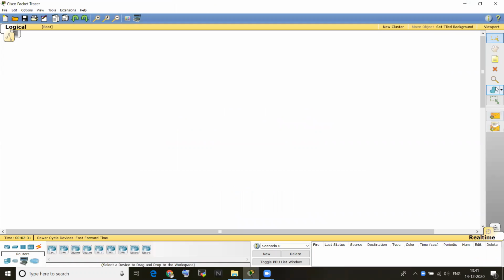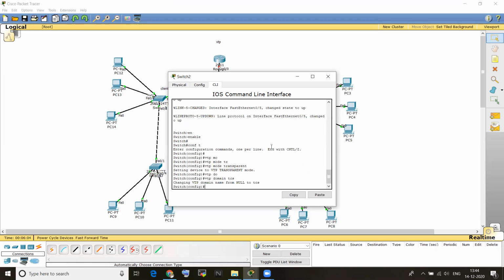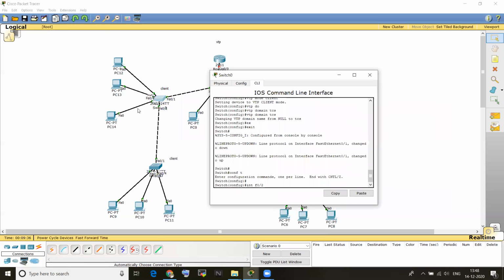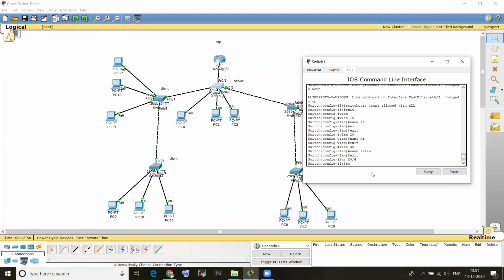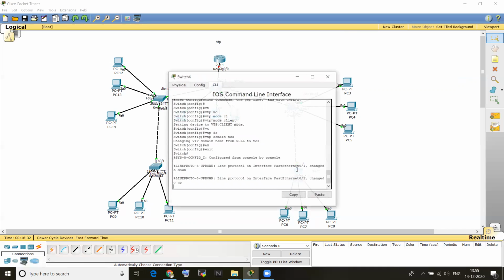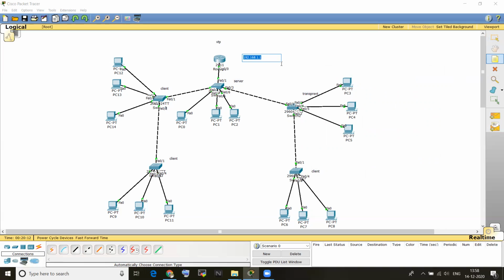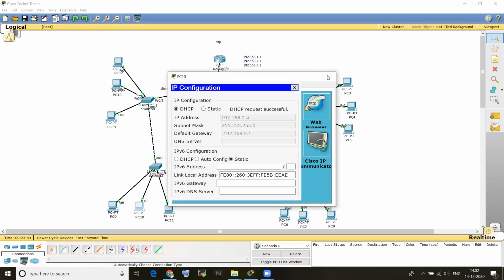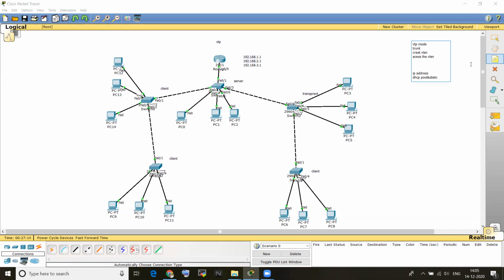CCNA-VTP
VTP MODE
Trunk
Vlan
Access  Vlan
Sub int ip address
Dhcp pool
Protocal